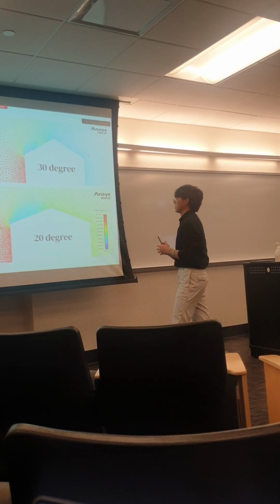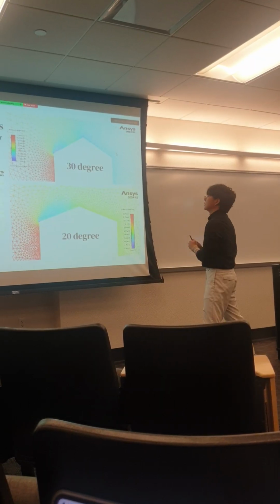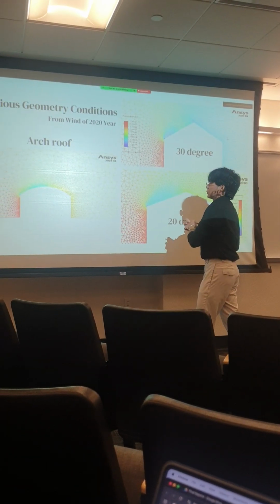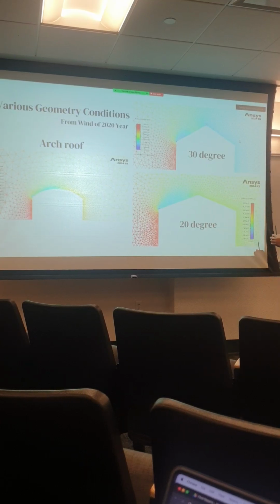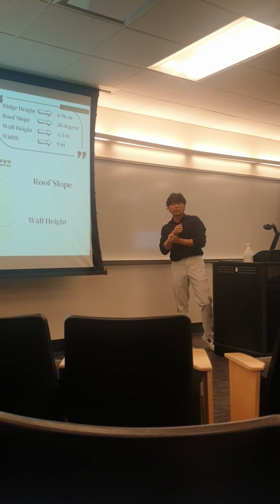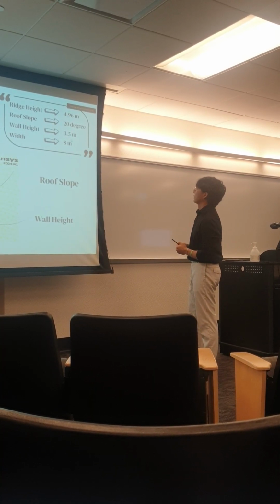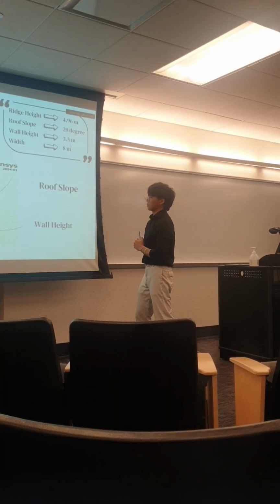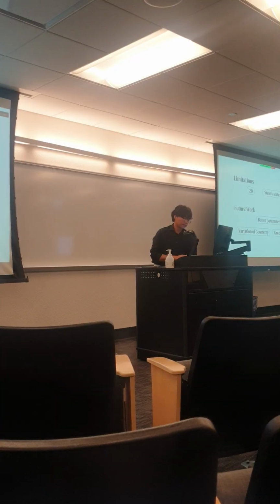REEU Symposium Presentation - Hyobeen Kim